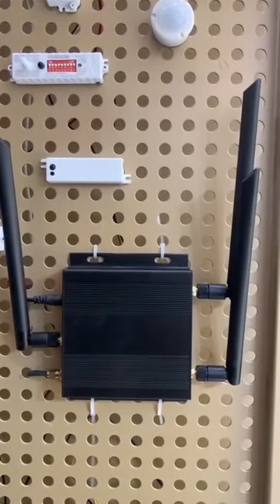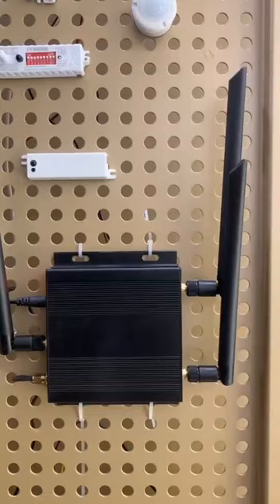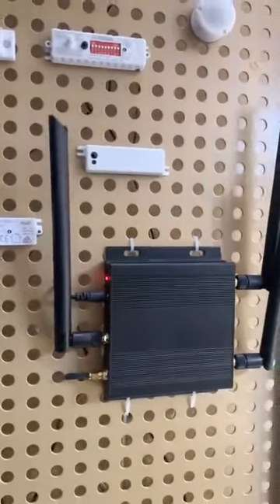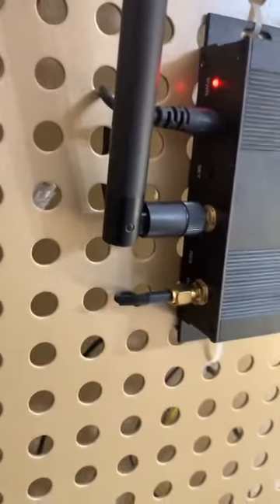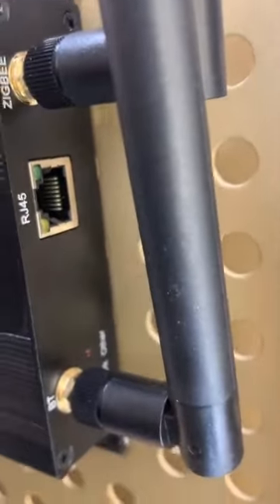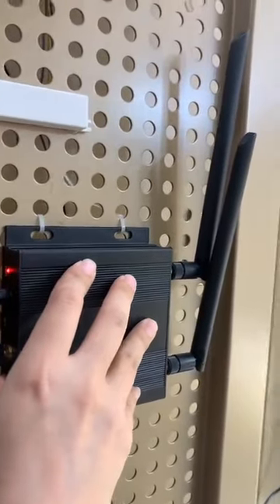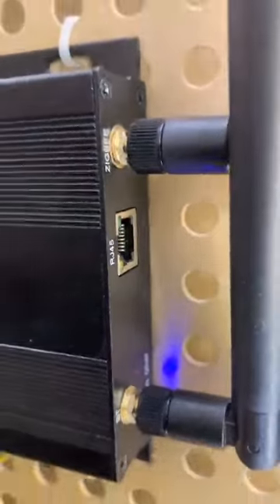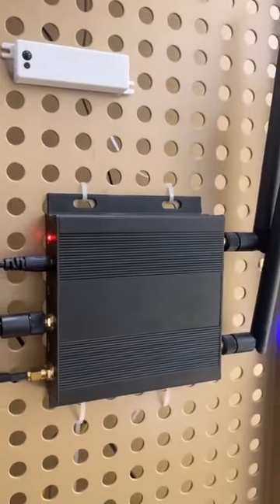How to set the Gate Way-2